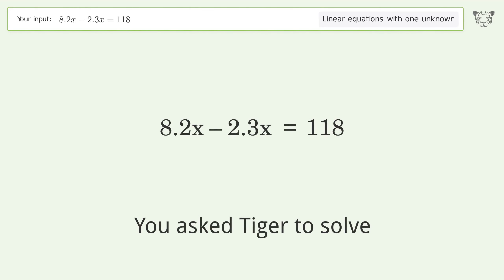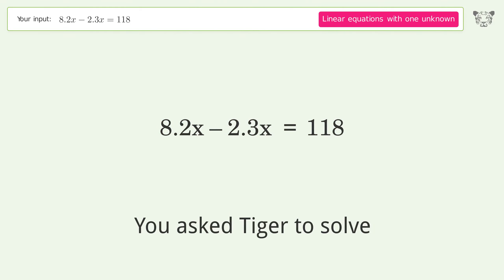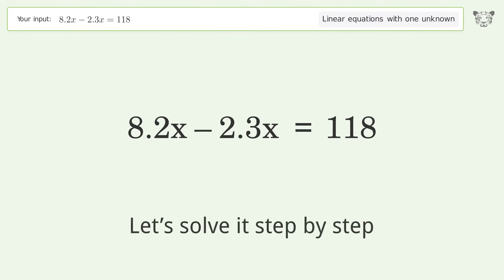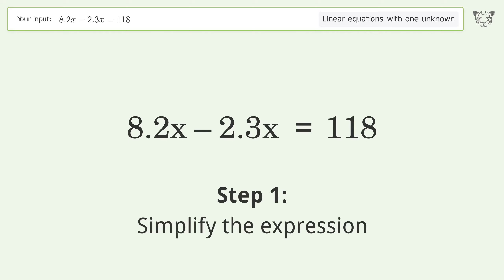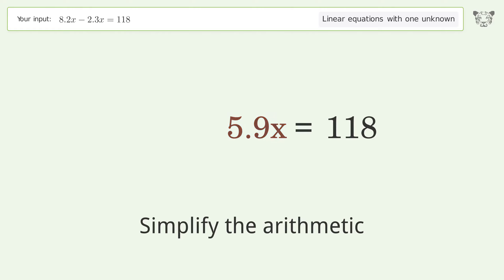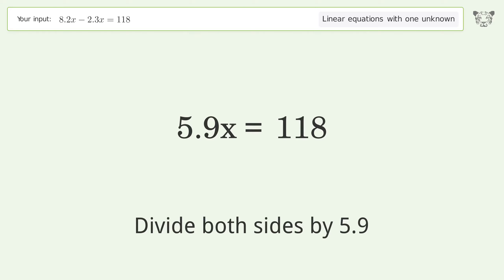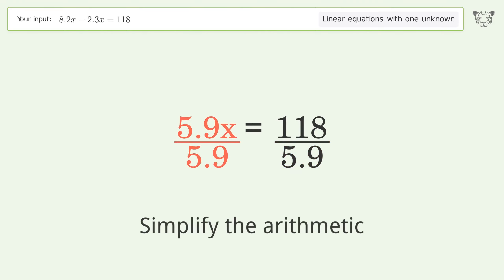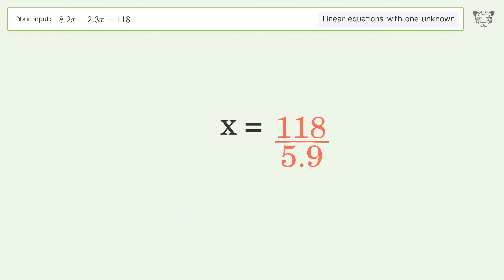Solve 8.2x-2.3x=118: Linear Equation Video Solution | Tiger Algebra